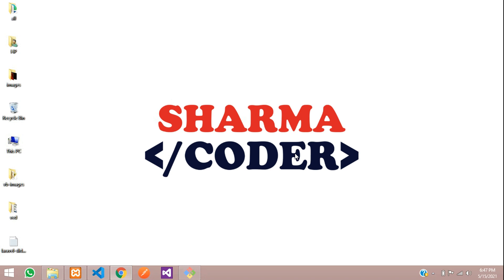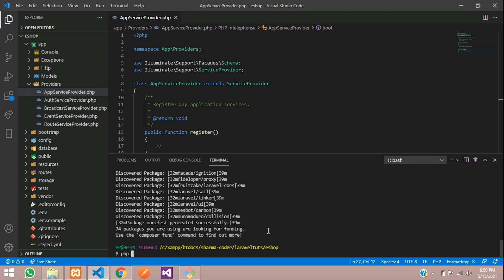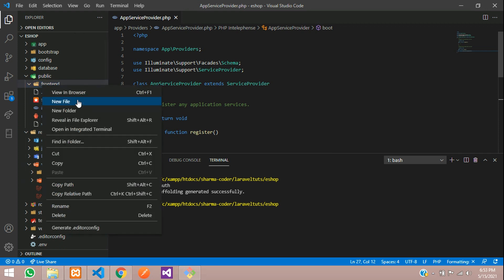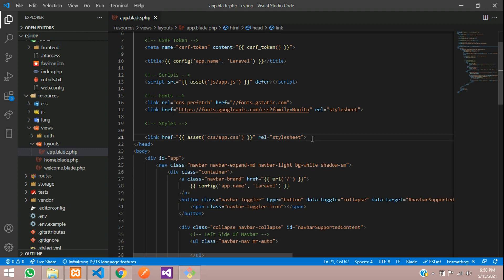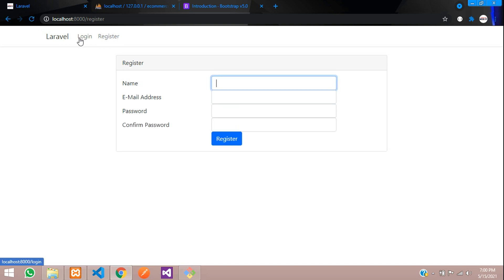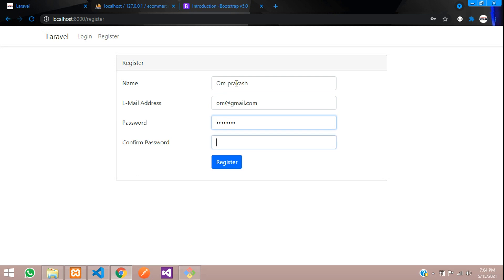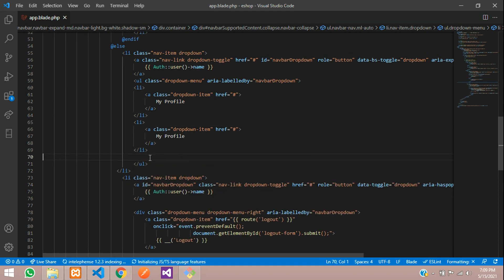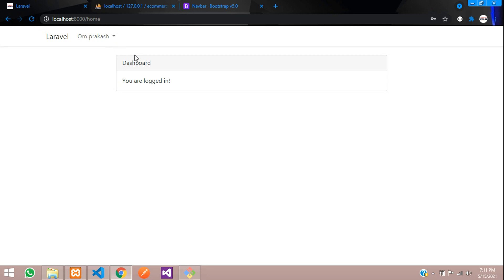Laravel 8 E-commerce Part 2 : How to make Login and Register system and link CSS and JS in laravel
In this video, we will be making the user authentication that is login and register system in laravel 8 using the ui:auth command. We will link the bootstrap v5 css and js in our laravel ecommerce project.